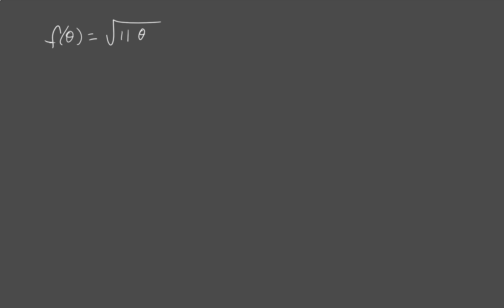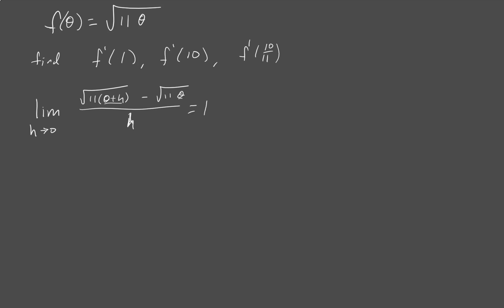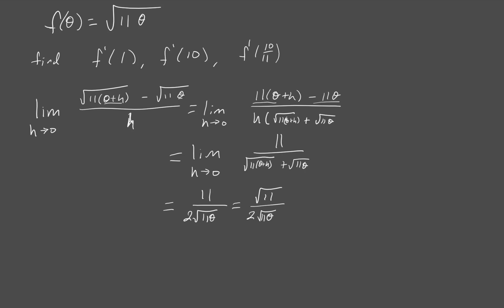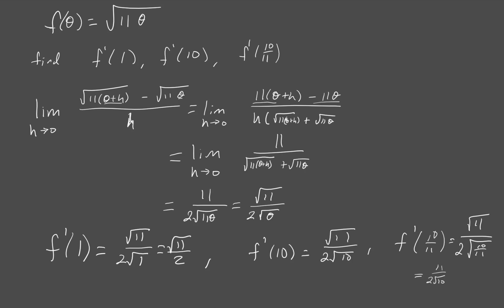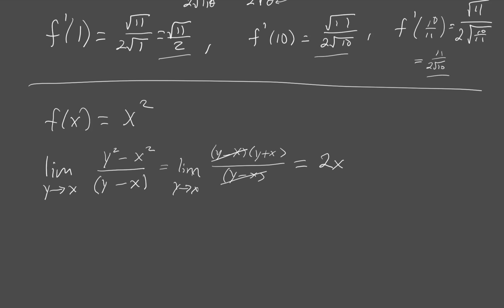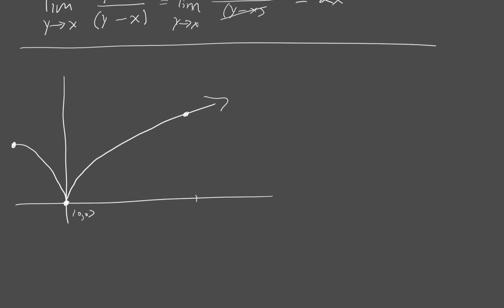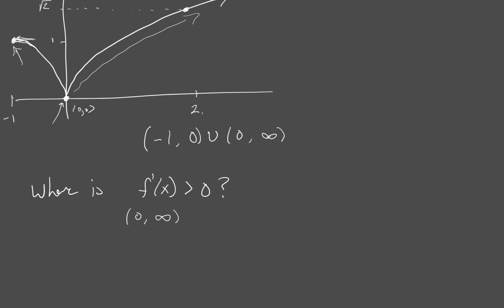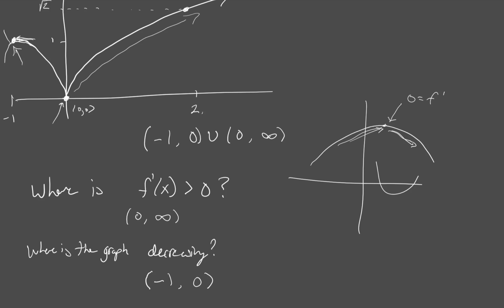Section 3 2 Part 2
Examples of Derivatives as functions